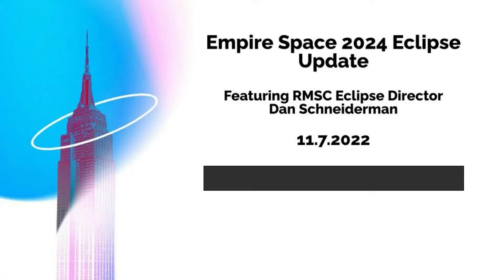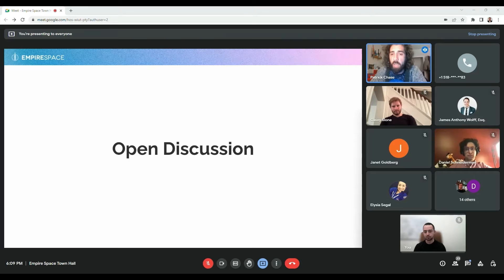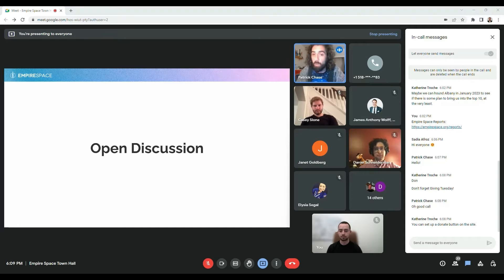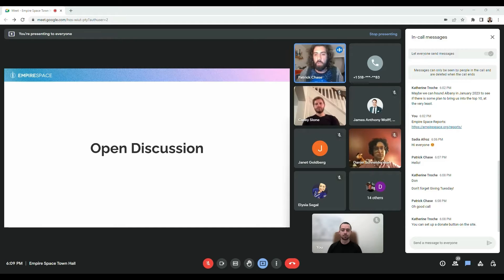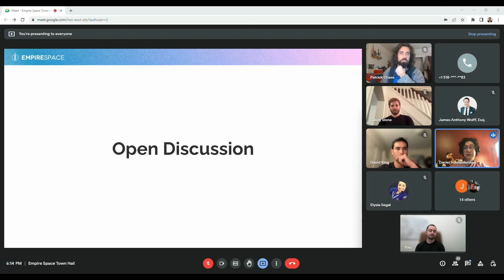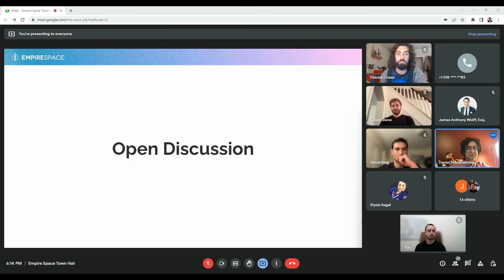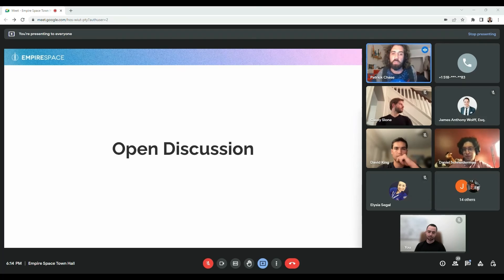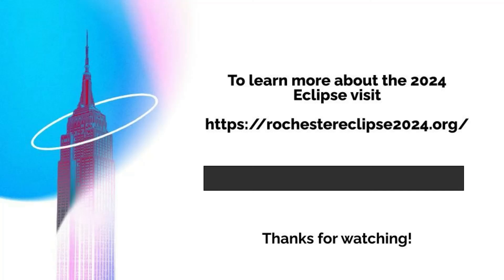2024 Total Eclipse New York Update - Nov 2022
During our November 2022 Town Hall we had a guest presentation from Rochester Museum & Science Center 2024 Eclipse Director Dan Schneiderman. He gave the latest updates as the state prepares for the Once-in-a-Century Eclipse coming less than 2 years away!

To find out more about the eclipse visit rochestereclipse2024.org!